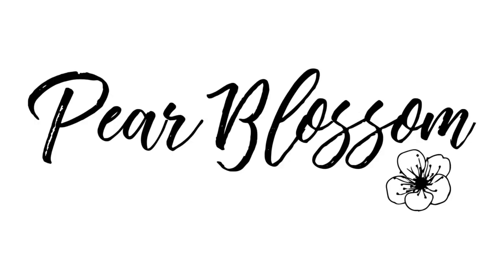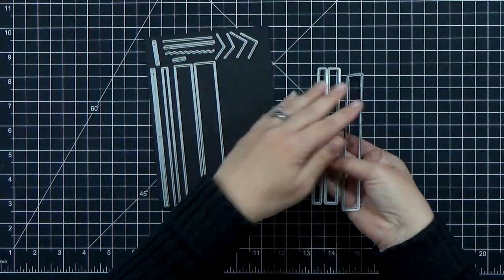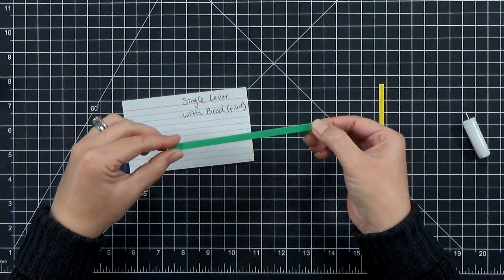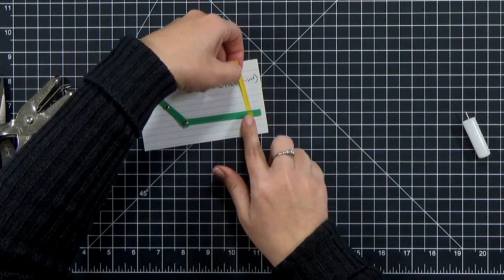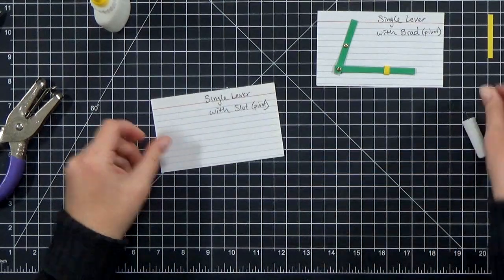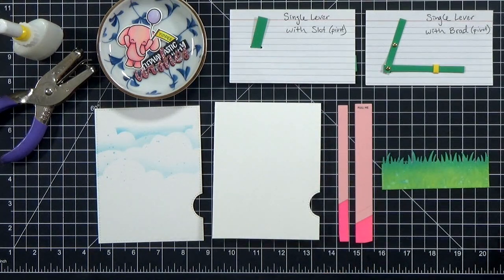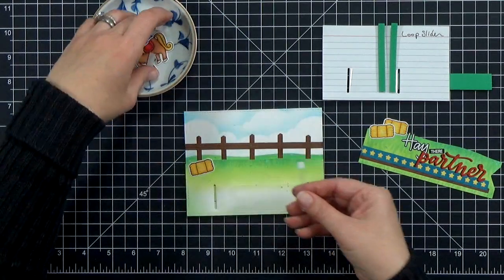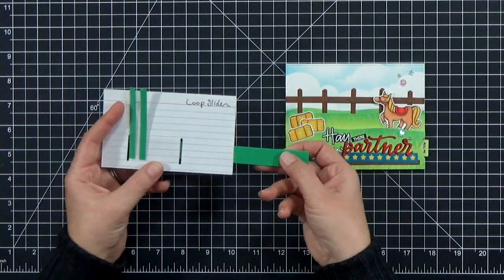4 Ways to Add Motion with Pull Tabs and Levers - Heffy Doodle Friends Hop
Find new ways to add motion to your handmade cards with pull tabs and levers! Hey crafty friends, it's time to celebrate the new release from Heffy Doodle! Today, I'm going to show you how to add motion to your cards with several different lever mechanisms. I will warn you, this video is a little longer than usual, but I didn't want to go so fast that the important parts get missed. Feel free to add the video to one of your YouTube playlists, if you have one for interactive cards, or new techniques you want to try.

As I mentioned in the video, this is part of the Friends of Heffy Doodle Hop celebrating the newest release. Your next stop in the hop is with Jenn Gross...

The full lineup, and product links are on my blog...